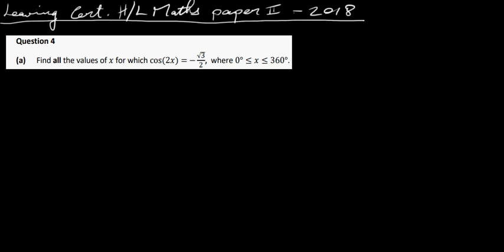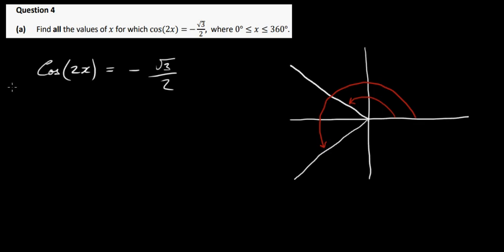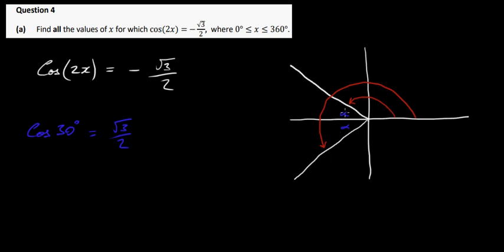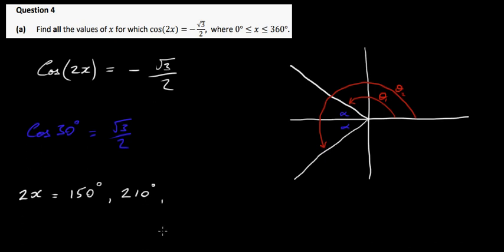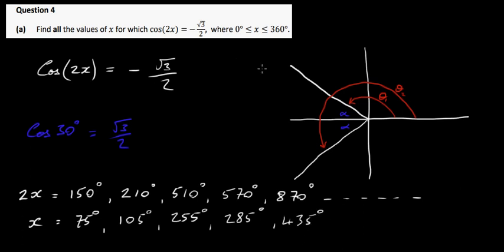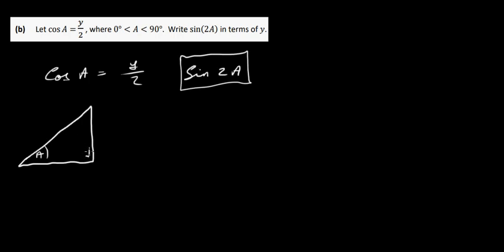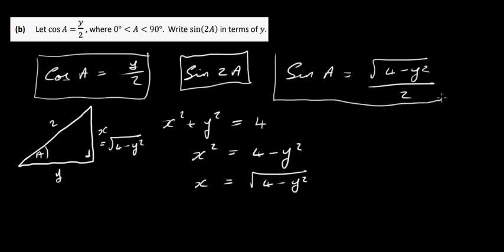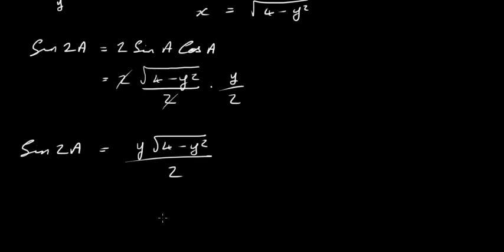2018 HL Maths Paper 2 LC Q 4